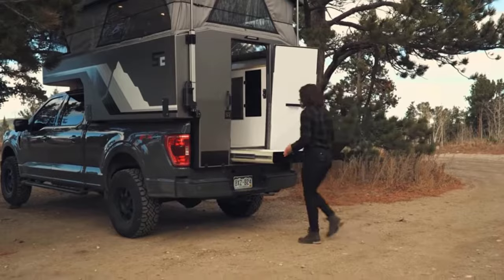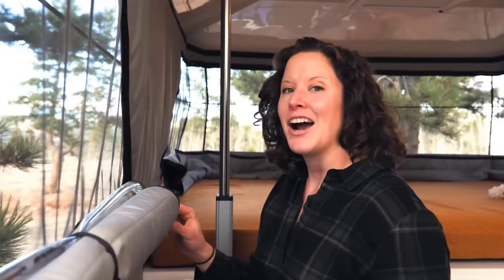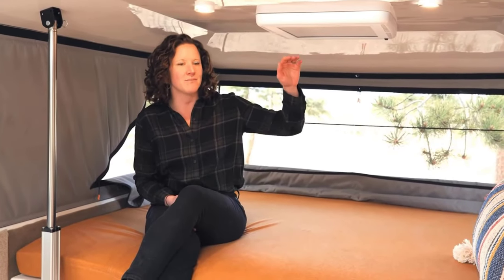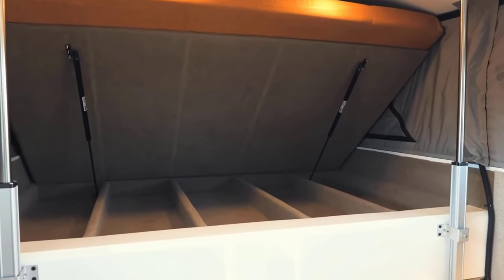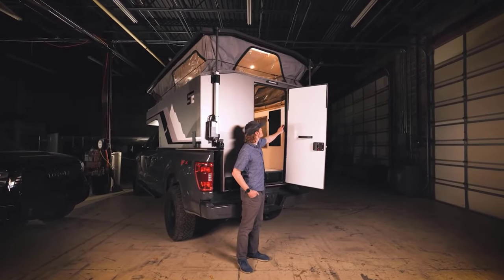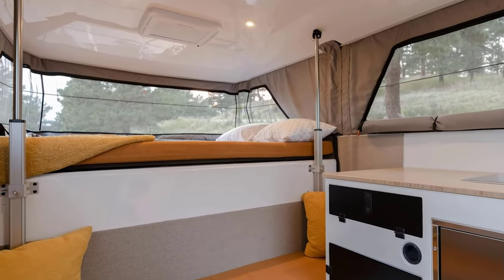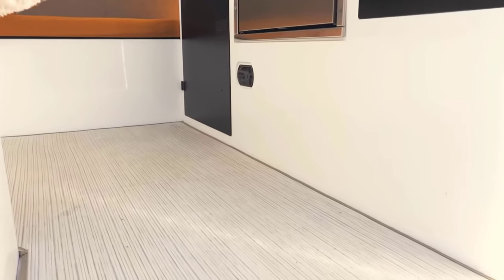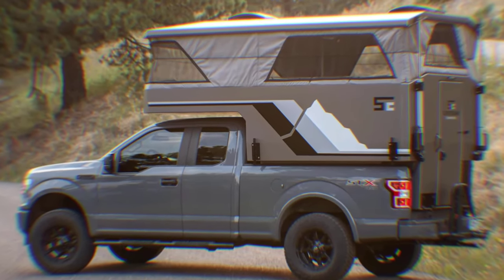Supertramp Take The Long Way Home (Supertramp Flagship LT)